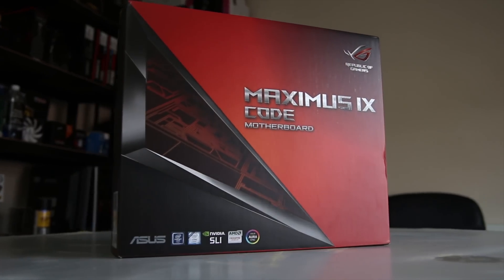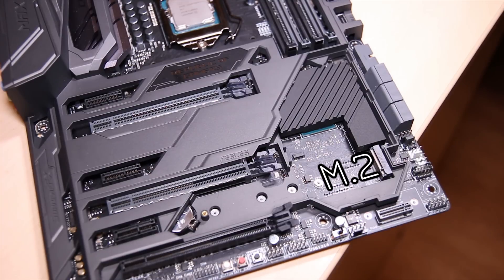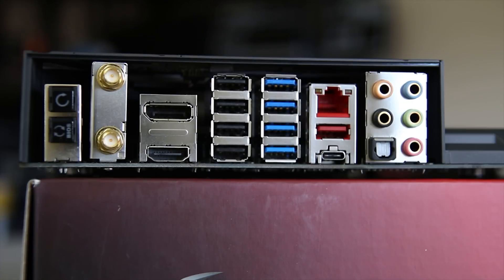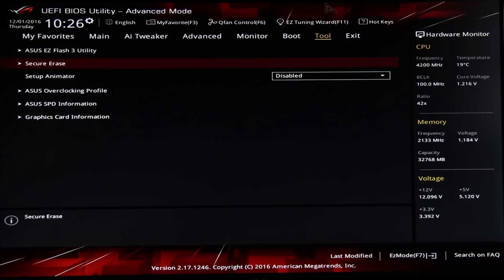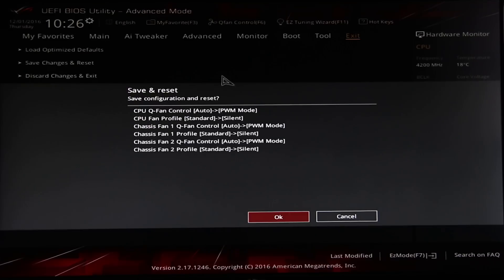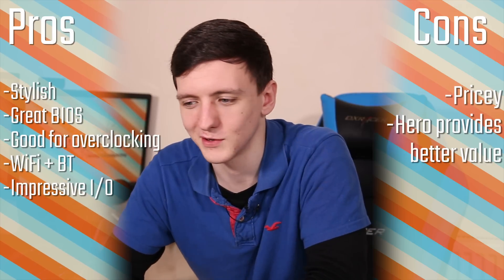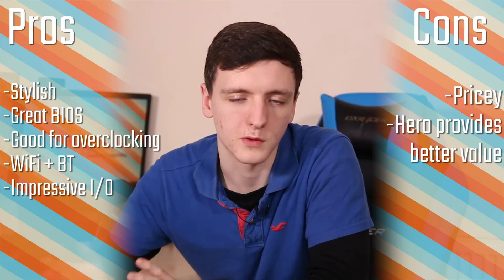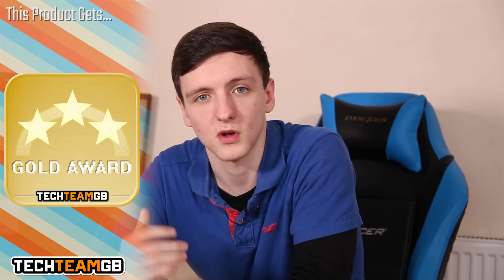Asus Maximus IX Code Z270 Motherboard Review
This is the Asus Maximus IX Code Z270 motherboard, and I'm going to give you the best guided tour of a motherboard you've ever seen.